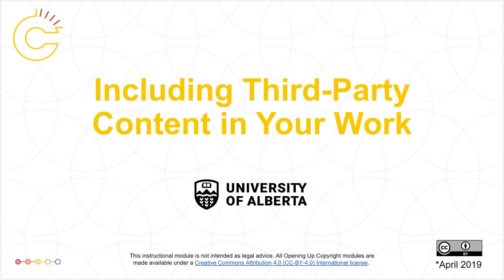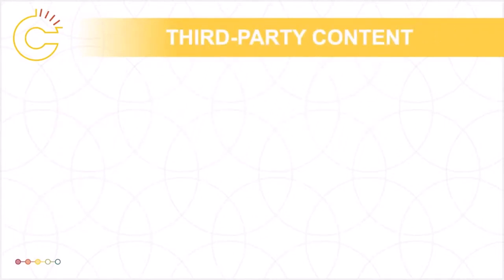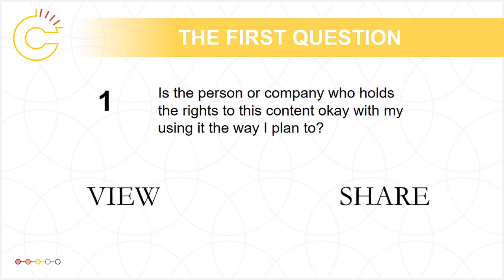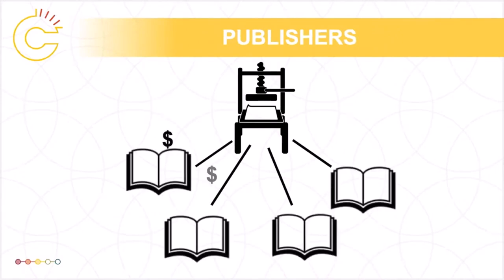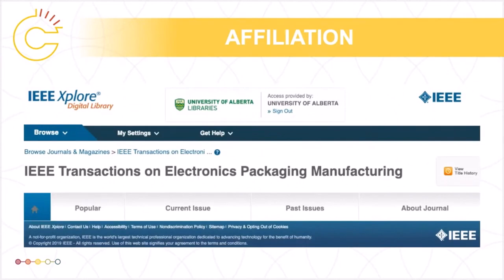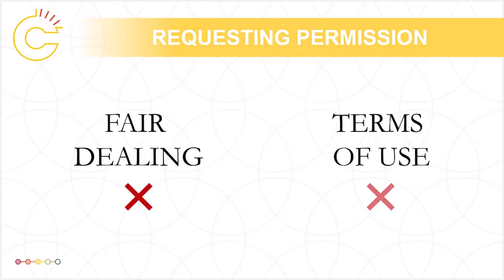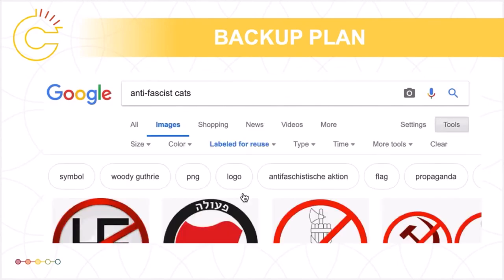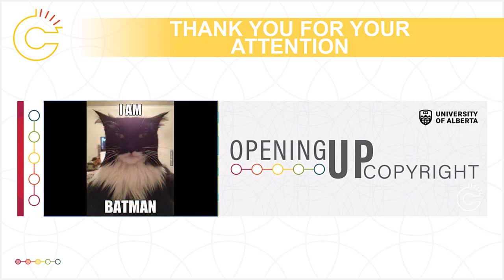Including Third-Party Content in Your Work